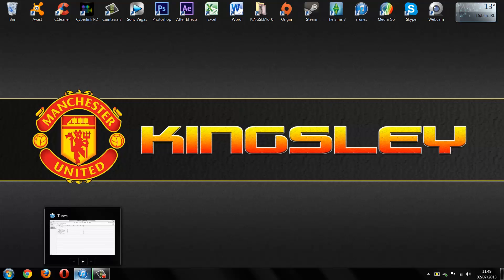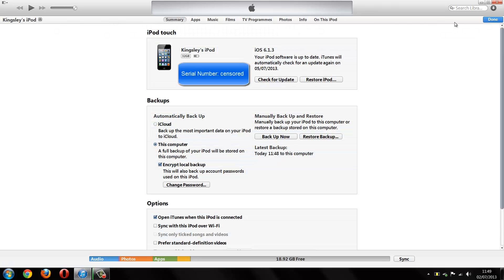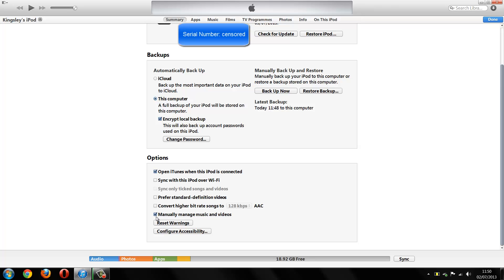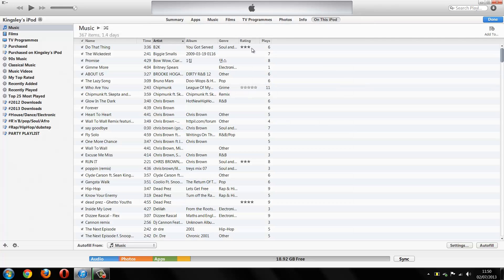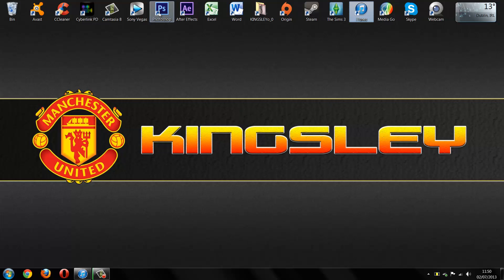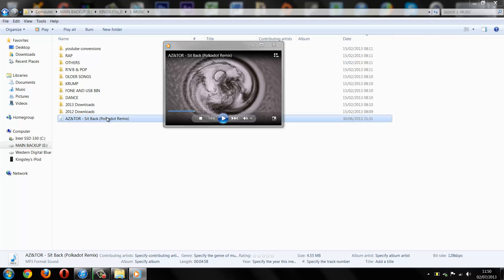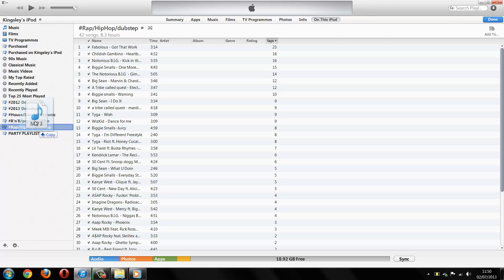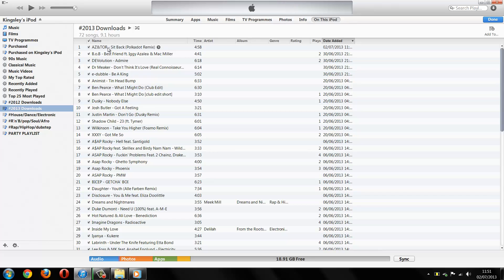How to add music to your iPod/iPhone/iPad from a different computer without syncing Library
If you have any questions at all just leave a comment or PM me.